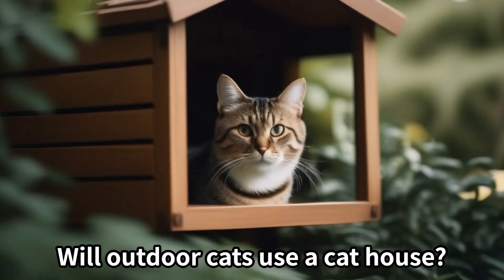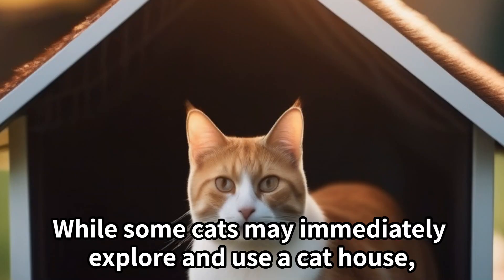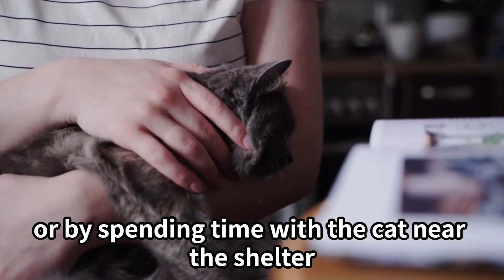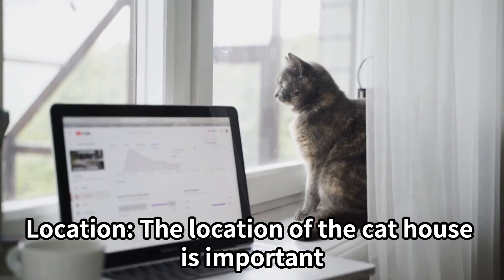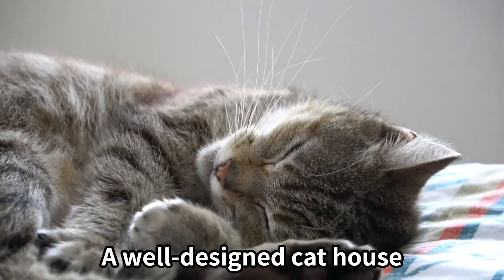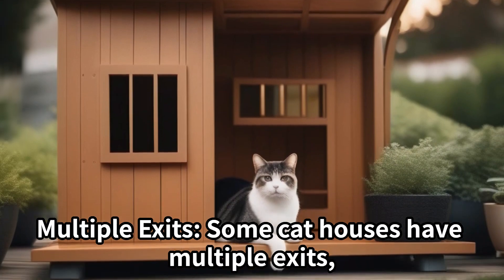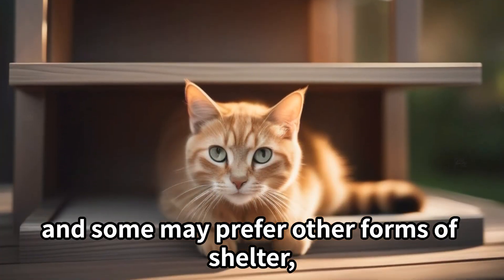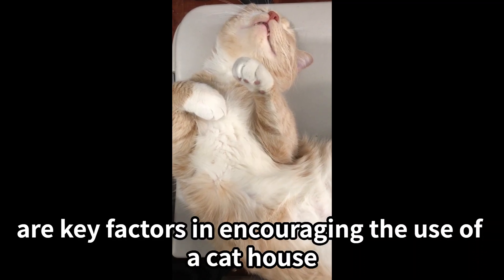Will outdoor cats use a cat house?